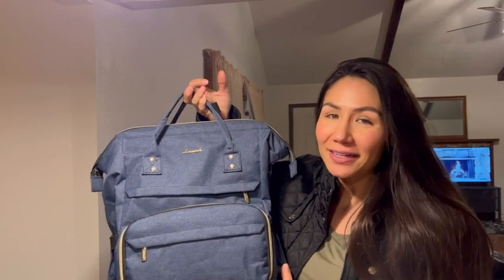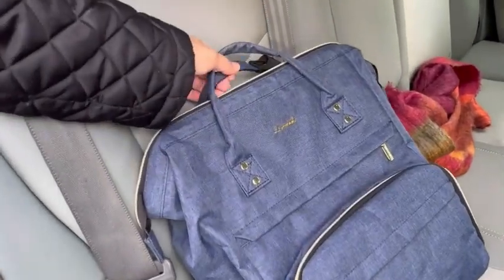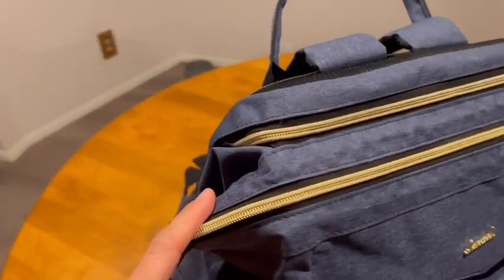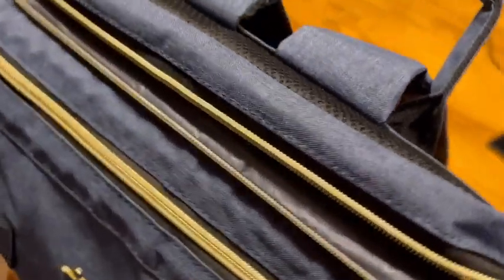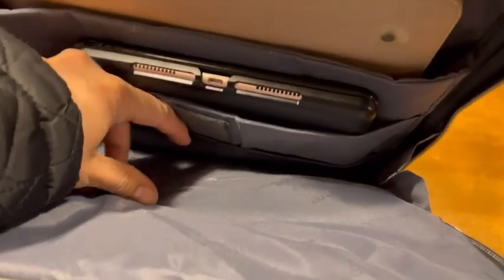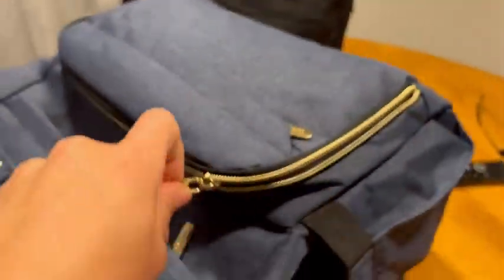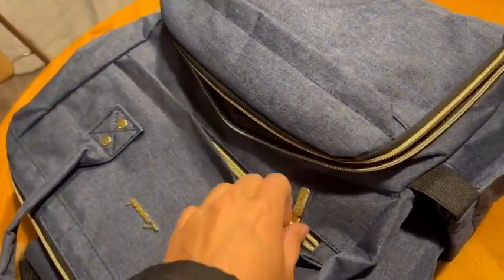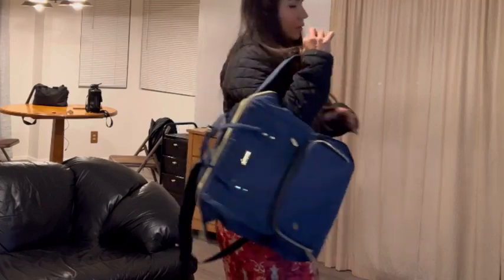LOVEVOOK Computer Backpacks | Our Point Of View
Check Our New Website For Amazing Deals!

Travel Backpack for Women: Dimension: 12"L x 8"W x 17"H, Weight: 2.3 lbs. 23L, 2 compartments and 22 pockets. This roomy backpack will make your items more organized and safer with extra laptop compartment (fit up to 15.6" laptops). Multi-panel airflow design for superior comfort and back support.
Wide Opening Design: Features doctor bag-style opening, women laptop backpack make it easier to see everything inside and grab what you need quickly! Made of high quality polyester, thickened shoulder straps, custom elegant zippers, stitched reinforcement, each backpack is inspected through multiple strict quality inspection. Practical gifts for teacher/nurse/doctor/college.
Designed for Convenience: This laptop backpack for women having the strap to attach it to a suitcase handle for ease of carrying through the airport. A hidden zipper on the back for your valuable objects such as wallets and phones. Laptop backpack with USB charging port make it easy to charge your phone when traveling (POWER BANK is not included).
Perfect Work Bag for Women: This bookbag for women has various zipped pockets for storage your laptop accessories or work supplies such as pen, wallet, magazines, iPhone, umbrella, lunchbox, etc. Plenty of storage with enough pockets and sections to accommodate school/ work/ business/ or traveling needs.
No-Risk-Purchase & Quality warranty: We LOVEVOOK laptop backpacks provide a 12-hour customer service, 30-day no-reason return and 3-year warranty policy.